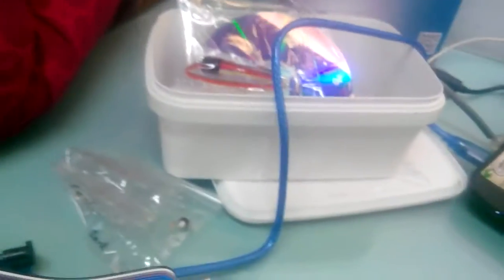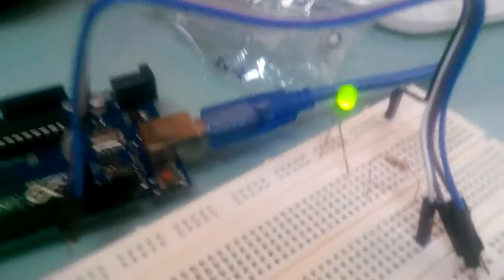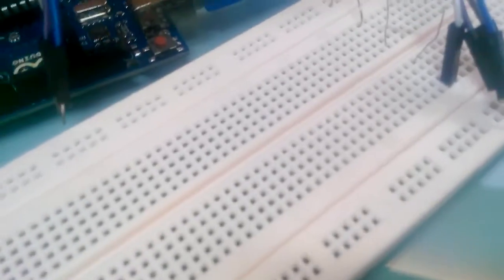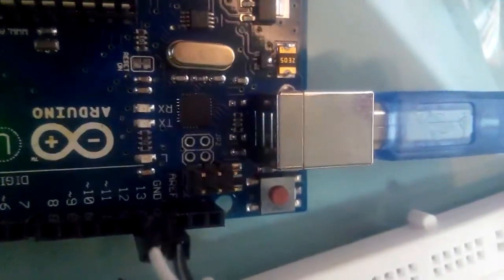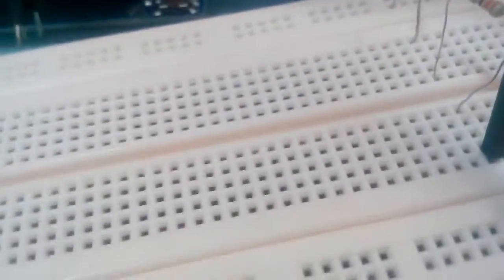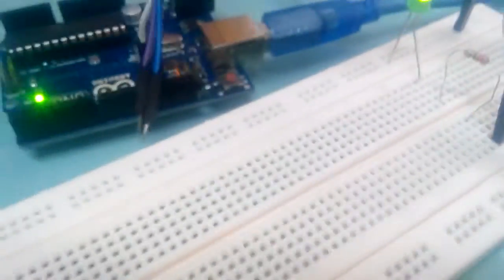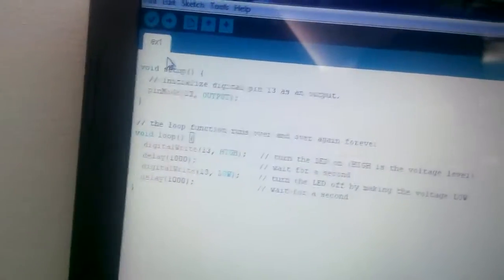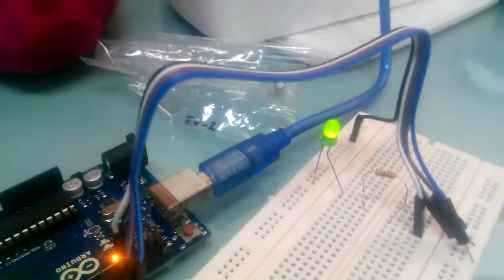First Experiment : Blink by Arduino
This is a experiment of a led light. You can see that light is turning on and off for one sec. This is the first experiment.
Code:
Void setup (){
pindMode(13, OUTPUT);

void loop{
digitalWrite(13, HIGH);
delay(1000);
digitalWrite(13, LOW);
delay(1000);